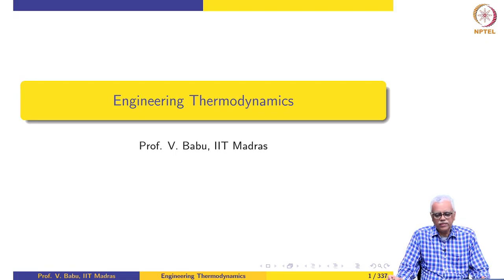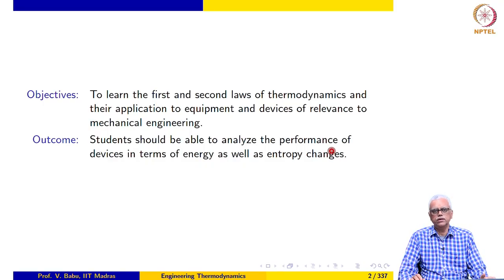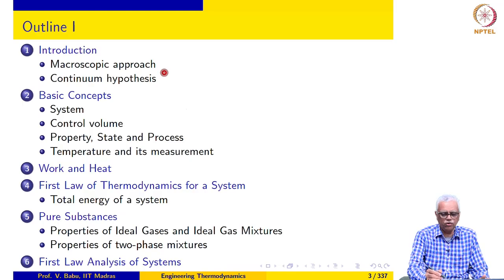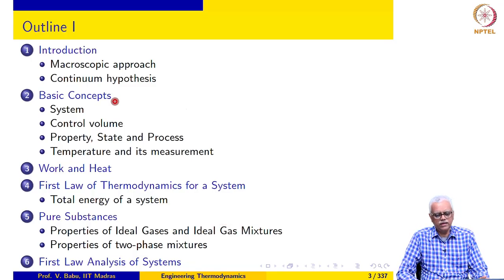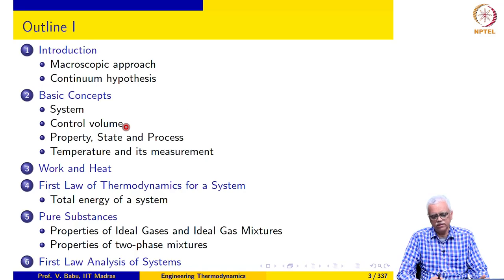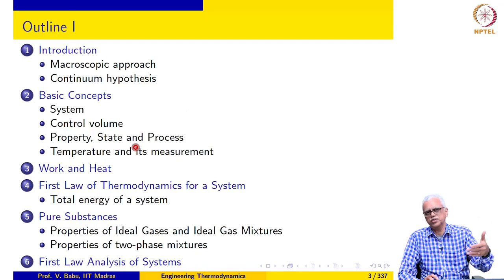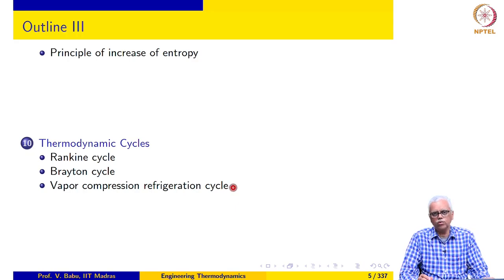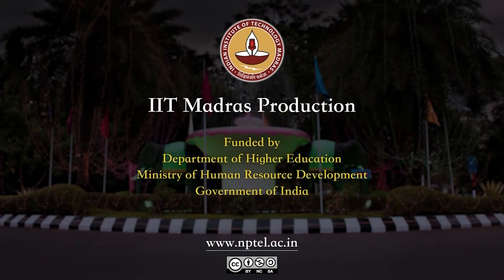Course outline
Outline of the course

Engineering Thermodynamics
Prof. Babu Viswanathan
IIT Madras